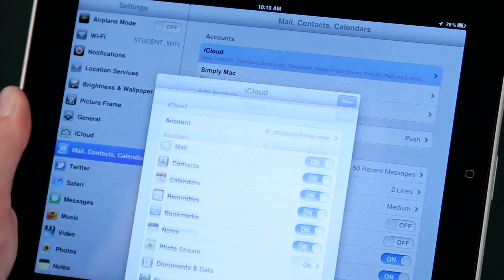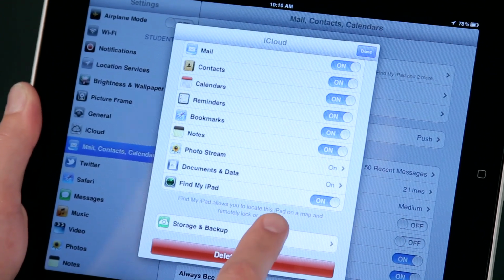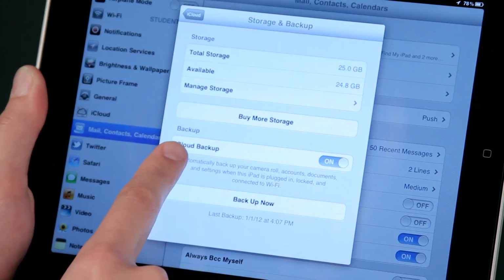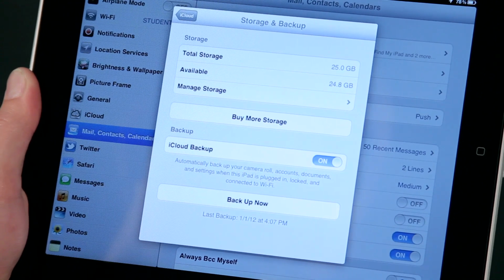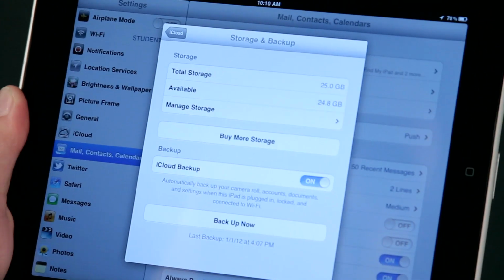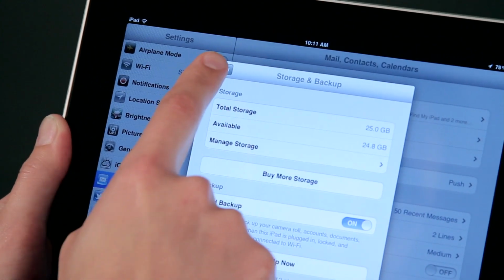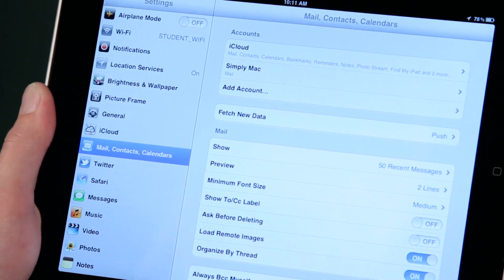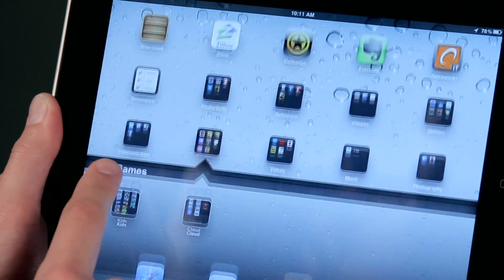How to Restore an iPad & Keep the Game Progress : iPad Tips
Just because you're restoring your iPad doesn't mean you have to lose all the progress in your games. Restore an iPad and keep the game progress with help from an Apple certified support professional in this free video clip.

Expert: Chase Thompson-Baugh
Filmmaker: Chase Thompson-Baugh

Series Description: Apple's iPad is a device that can both stand on its own and be easily incorporated into the other electronic devices in your home, like a television or computer. Learn how to get the most out of your Apple iPad with help from an Apple certified support professional in this free video series.